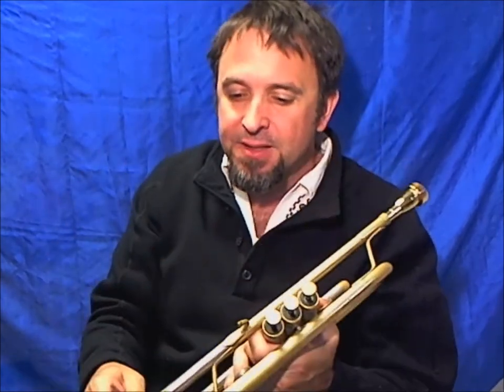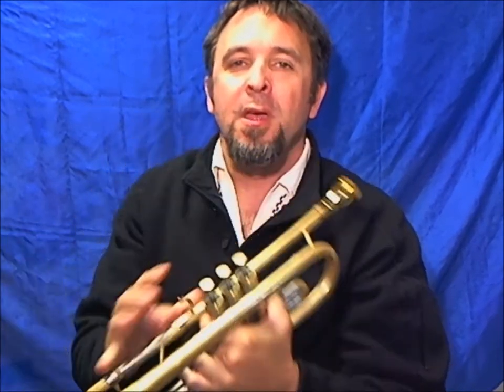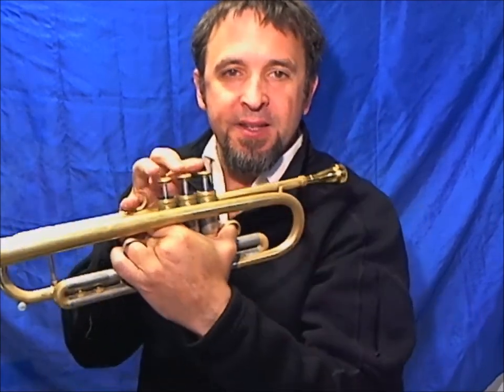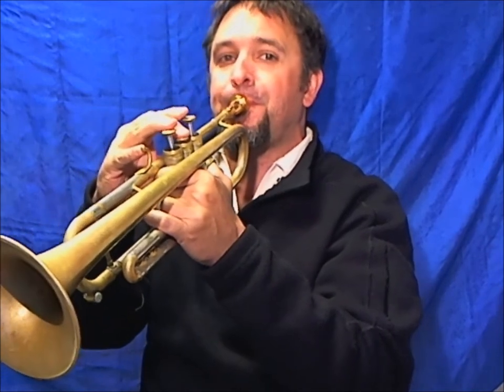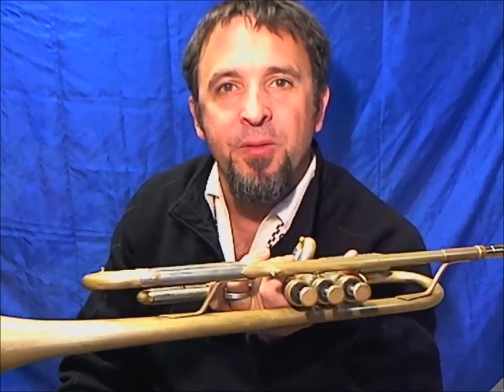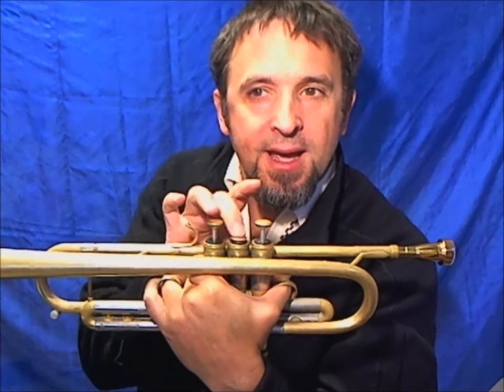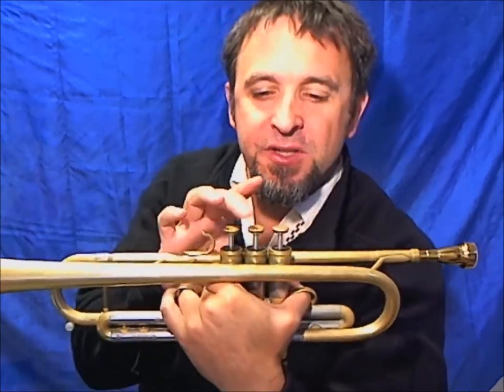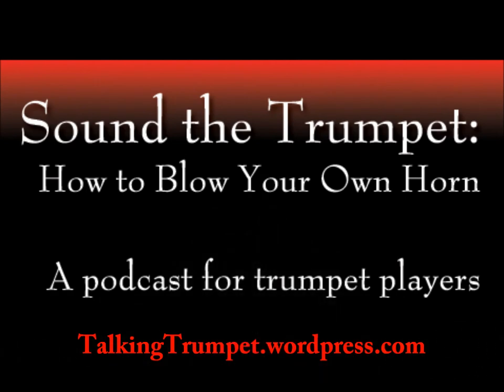Dark Eyes (Le Yeux Noirs) for Trumpet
Here's a great Gypsy jazz standard that's pretty easy to play on trumpet. A couple times through the melody, a few choruses of improvisation and the out-head. After the tune, I'll give you some tips on how to solo on this tune.

In this video, learn the techniques necessary to get the most out of this important trumpet skill.

Jonathan Harnum is a musician, author, and teacher with a PhD in music education from Northwestern University. He's the author of several music books, including "Sound the Trumpet: How to Blow Your Own Horn," "Basic Music Theory: How to Read, Write, and Understand Written Music," and "The Practice of Practice."